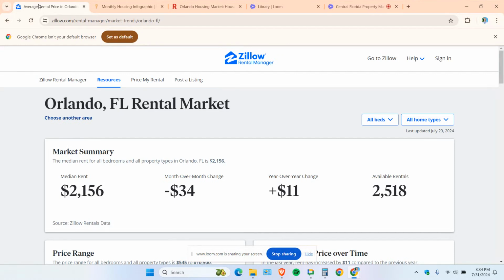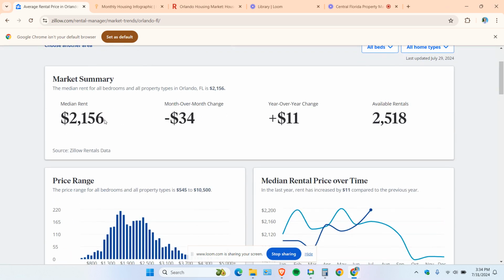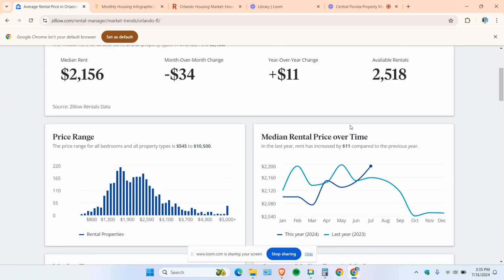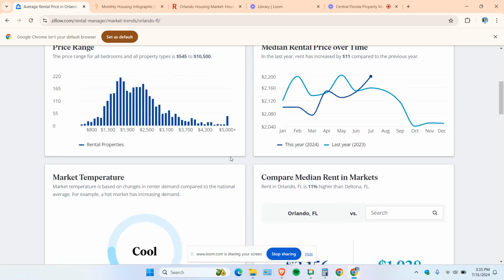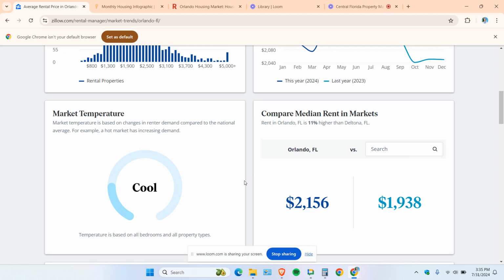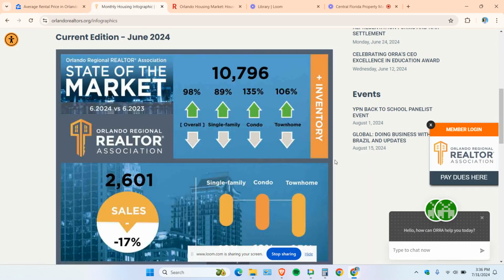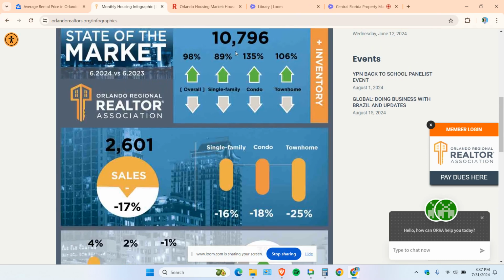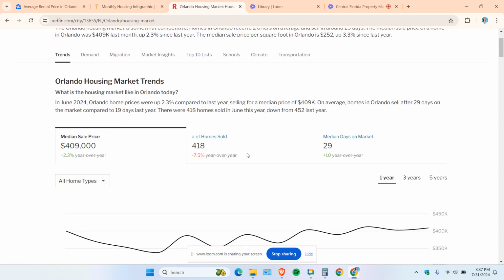Q2 2024 Orlando Real Estate Market Update from Central Florida Property Management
A quick 5 minute video on the state of the Orlando residential real estate market (both rentals and sales)

If you're thinking about buying InvestmentProperty in Orlando, or if you already own Orlando InvestmentRealEstate, chances are you need a local expert who knows the OrlandoRealEstate market and can advise you on OrlandoInvestmentProperties.

Steve Simpson is a CPA, real estate broker, and PropertyManager in Orlando, and has the experience and knowledge needed to be your OrlandoInvestmentProperty expert. Steve owns Central Florida Property Management, one of the fastest-growing OrlandoPropertyManagement companies.